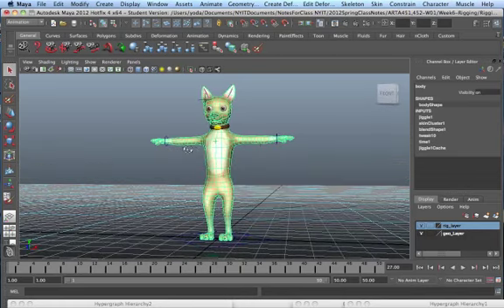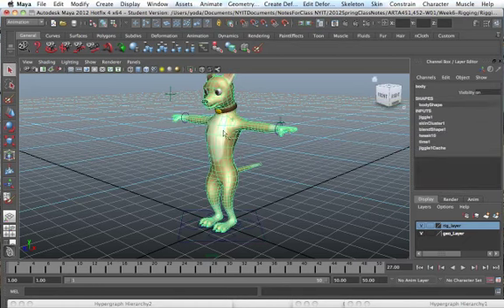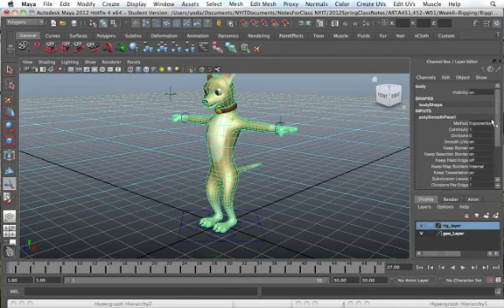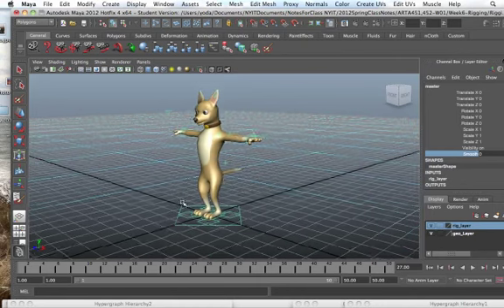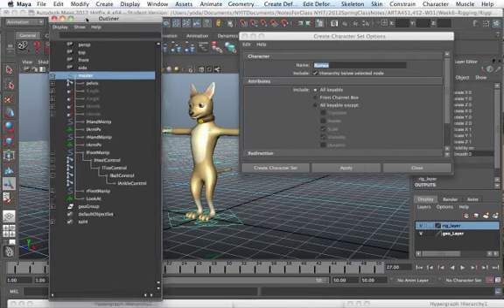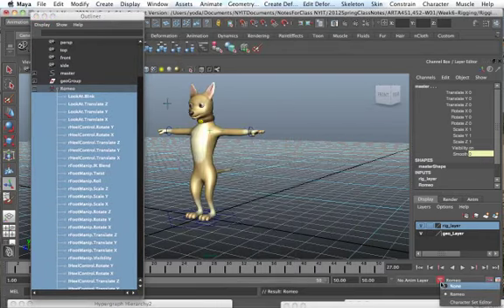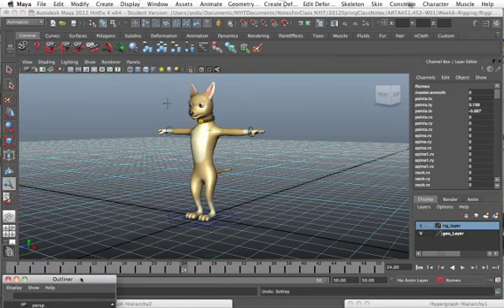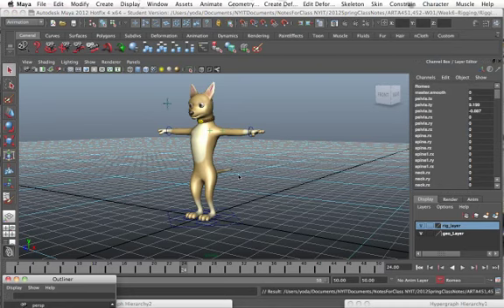Rigging Part 4.mp4